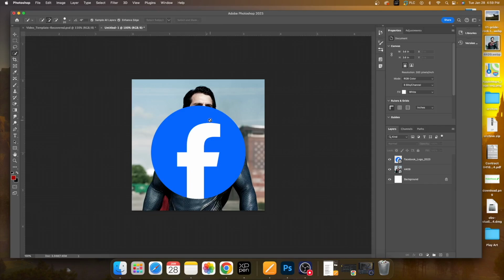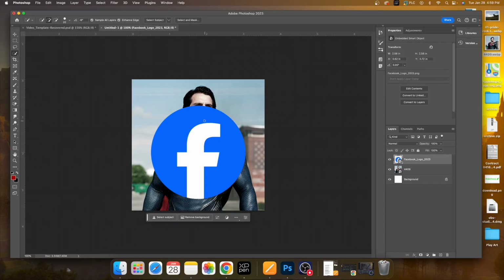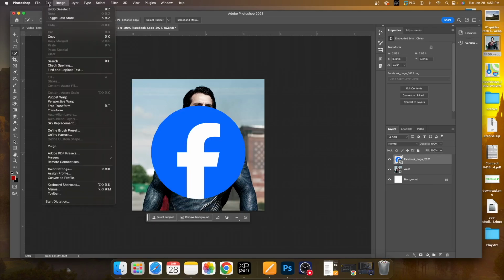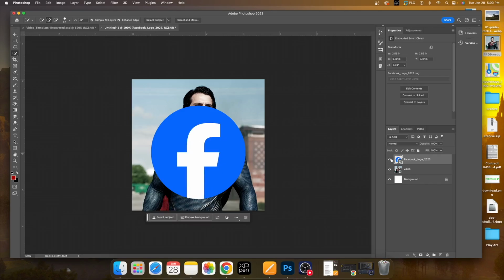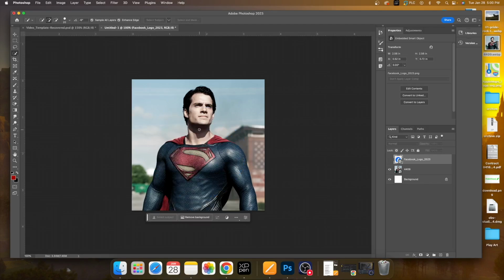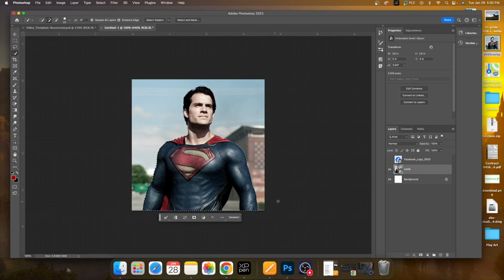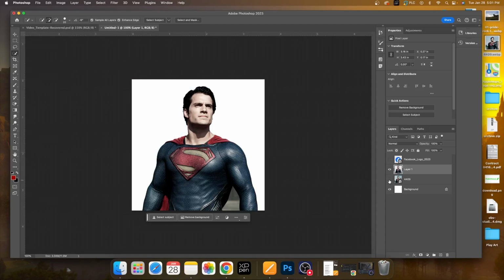How to Deselect in Photoshop 2025 - Step by Step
In this video we show you How to Deselect in Photoshop. Its a great tool to use in combination with the quick select tool also!.